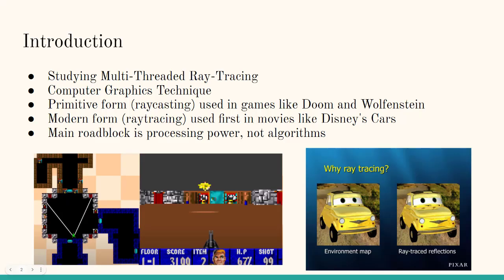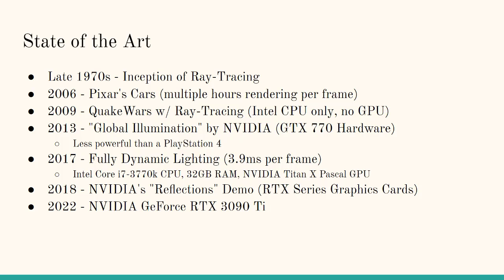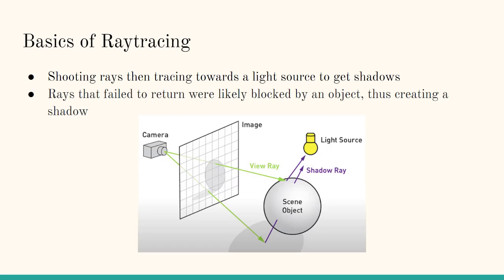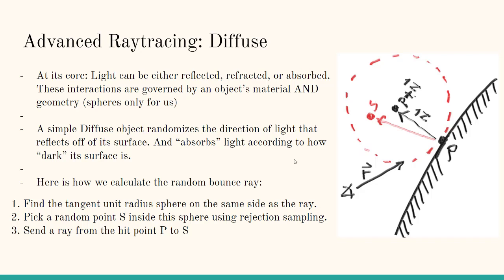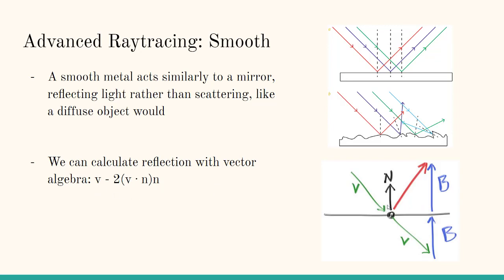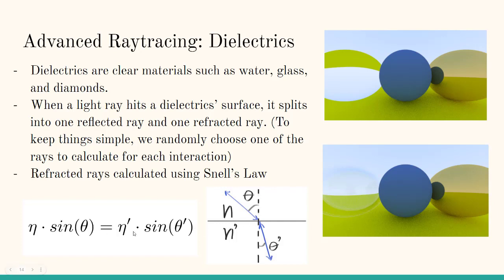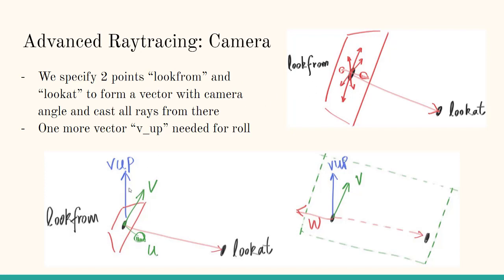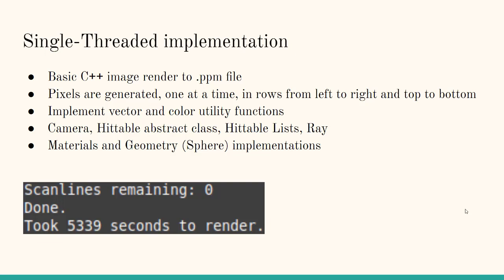Multithreaded Ray Tracing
Group 10's Midterm Presentation of our research project on Multithreaded Ray Tracing for COP 4520: Concepts of Parallel and Distributed Processing in Spring 2022

Members: Pedro Contipelli, Tanner Fleming, Christopher Gray, Gavin Gilbert, Diego Rodrigues